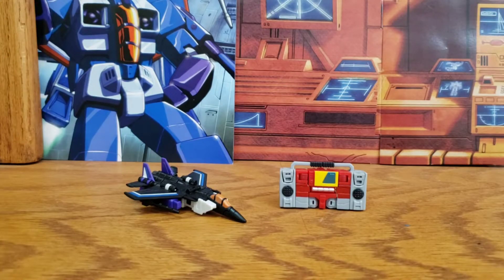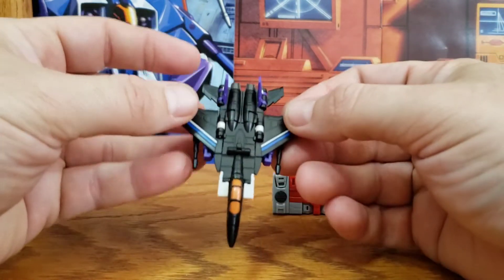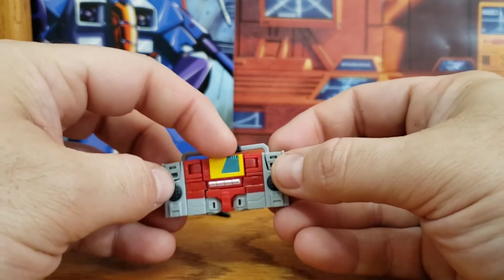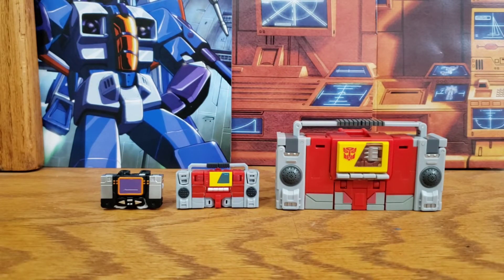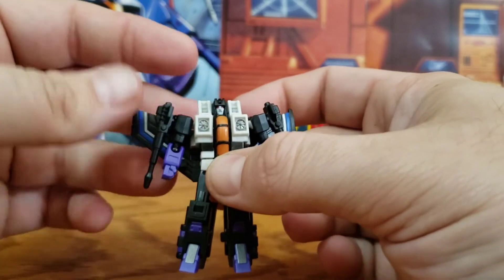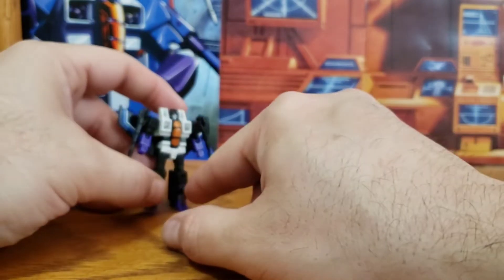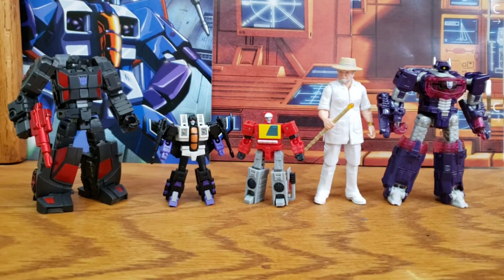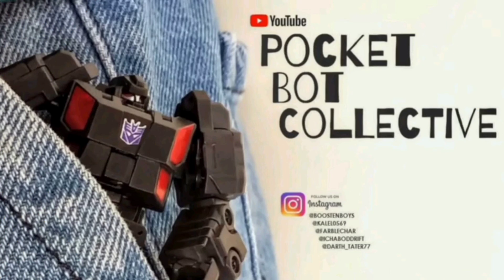Skywarp & Blaster [ Dr. Wu DW-E15 Dark Sky & Dr. Wu DW-E16 Sound Master ]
One more set of microbots from Dr.Wu for now, this time it's Skywarp and Blaster's turn to rock out in the spotlight - Aaron, @ichaboddrift